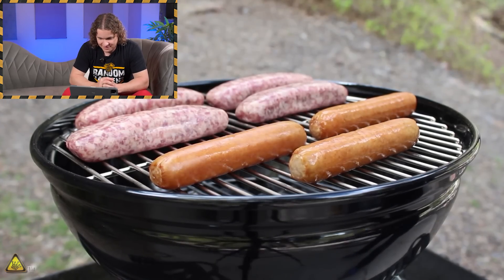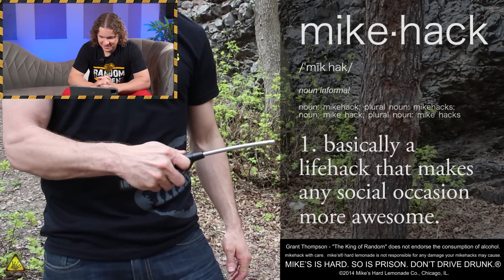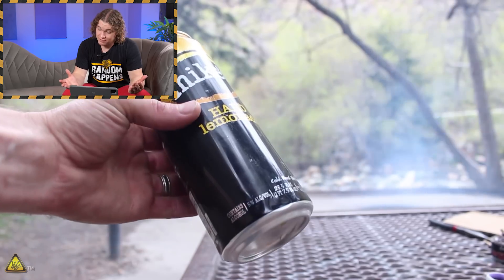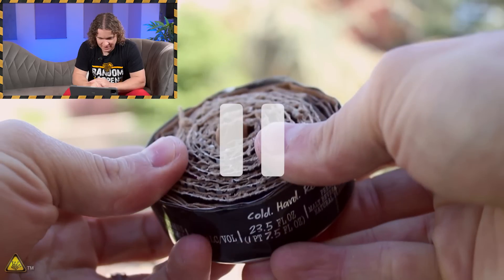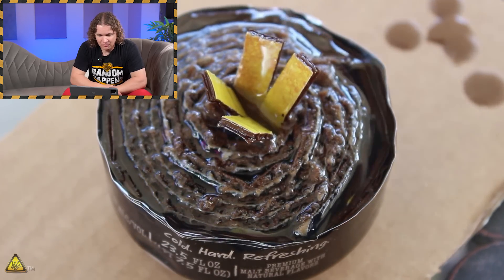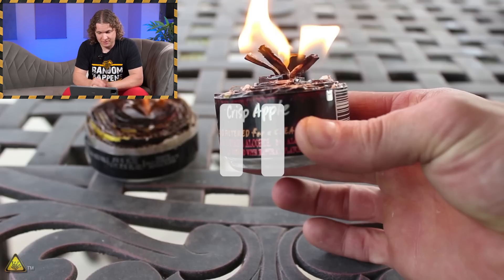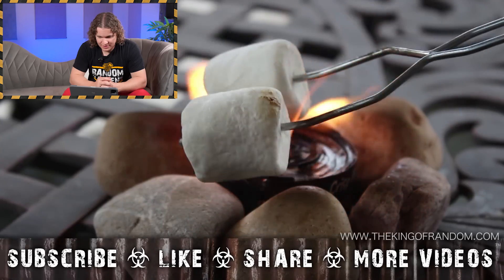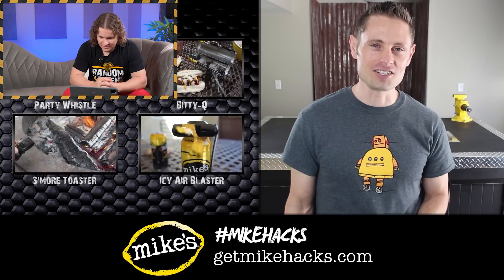Have You Seen this Grant Experiment? Homemade Fire-starters for Backyard BBQ's | TKOR Reacts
Send Us Some Mail:
TKOR
63 East 11400 S # 198